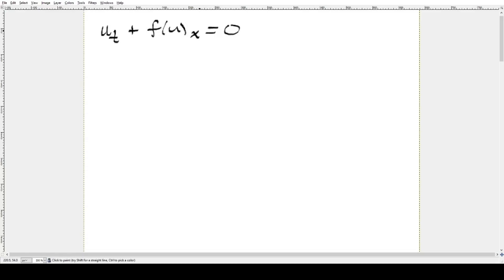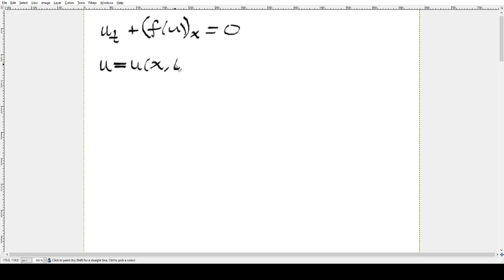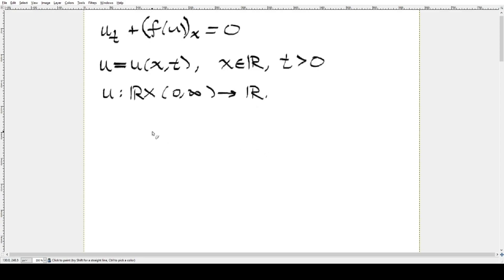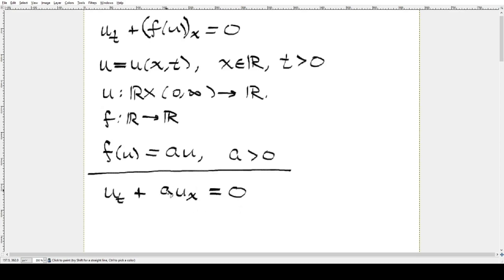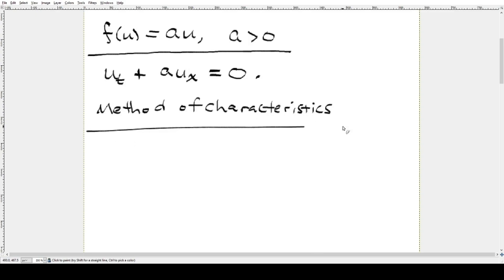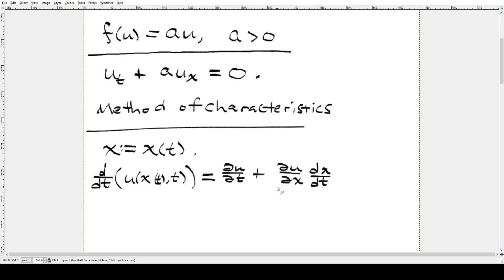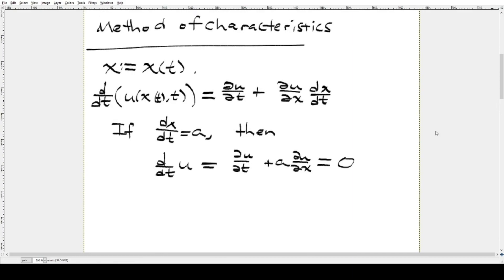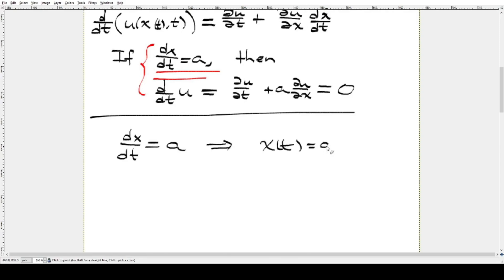Conservation Laws 1: Transport Equation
We look at solving the simplest conservation law; the transport equation. This is done through the use of the method of characteristics. Next time we will look at the case when the flux function is nonlinear.